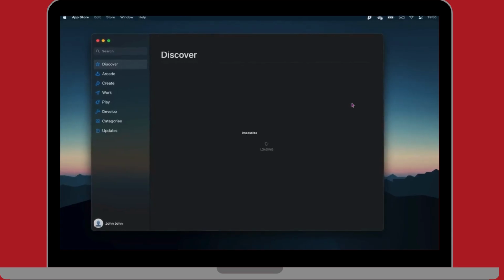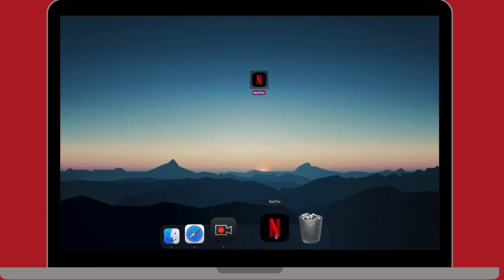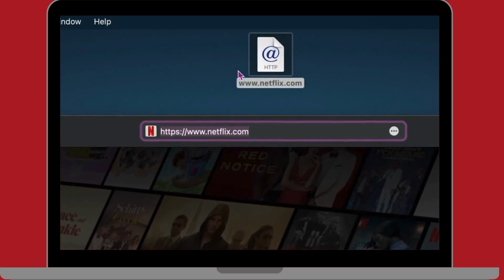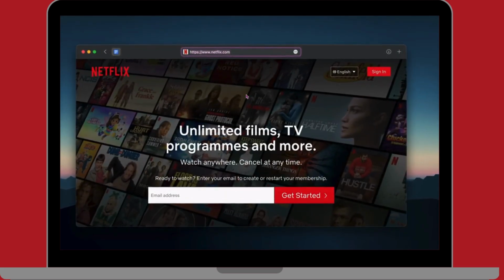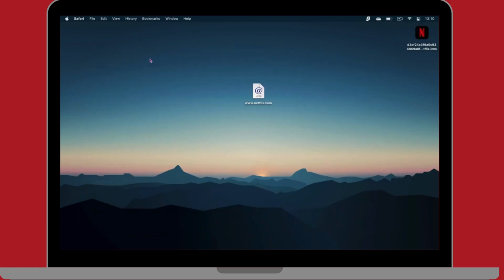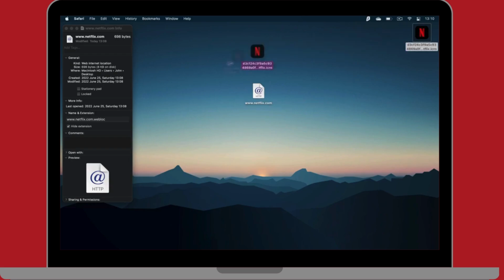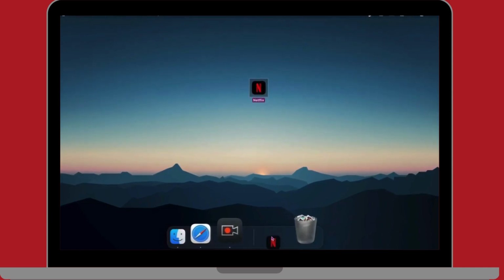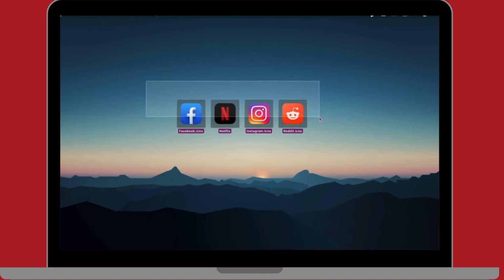How to Download netflix through Dock setting.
Learn how to download Netflix on your Mac with our easy-to-follow guide. Discover a simple workaround to get the Netflix app on your desktop, even though it's not available in the App Store. Follow our step-by-step instructions to create a custom Netflix app and add it to your dock. Start watching your favorite shows and movies offline today!"